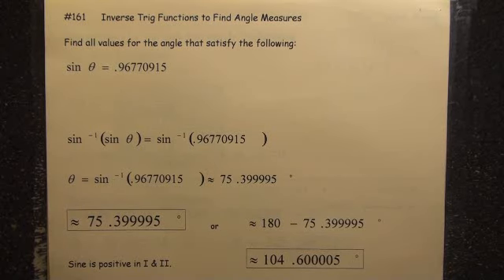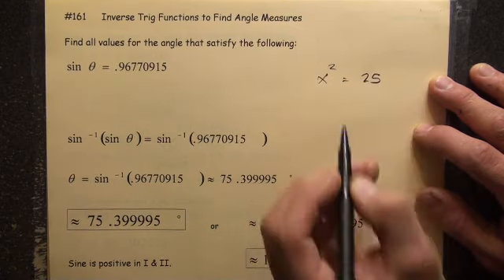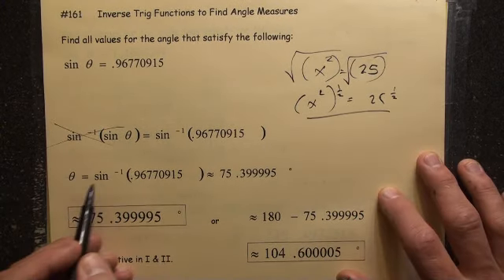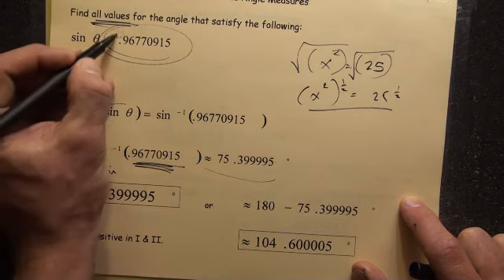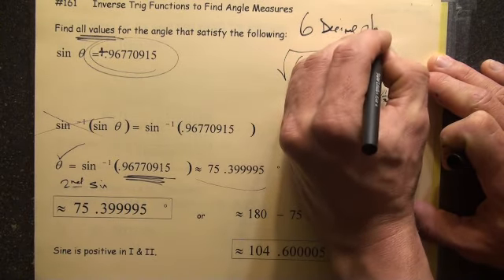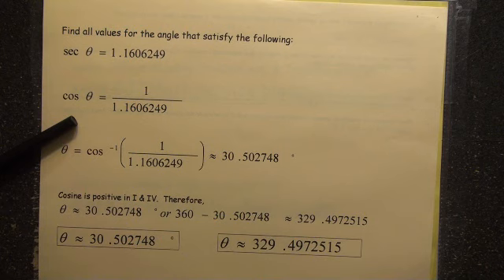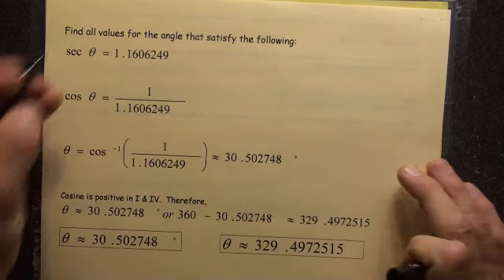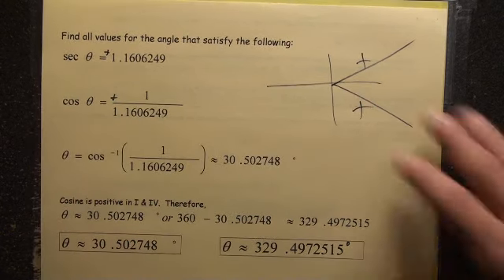#161 Inverse Trig Functions to Find Angle Measures